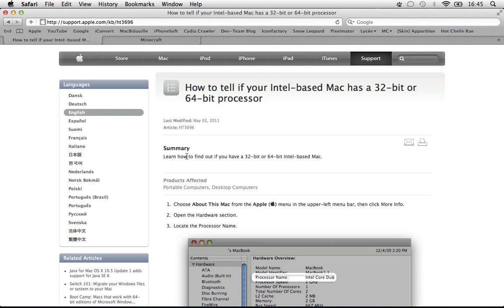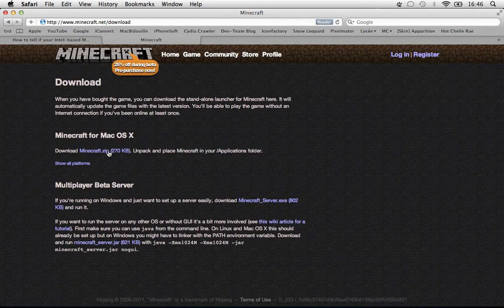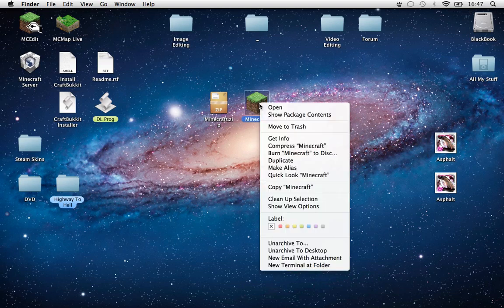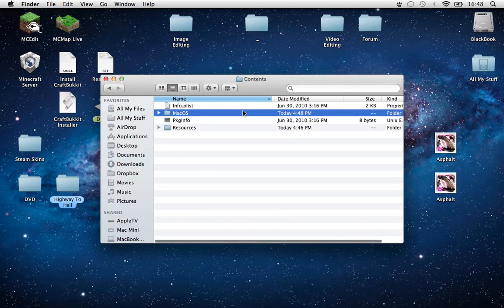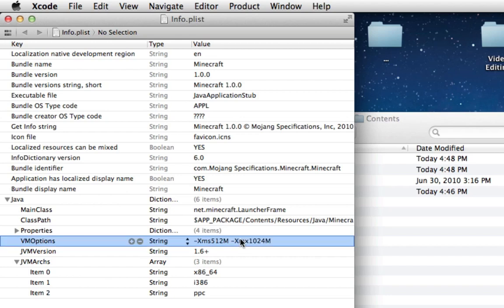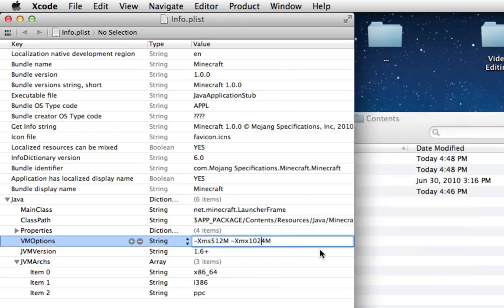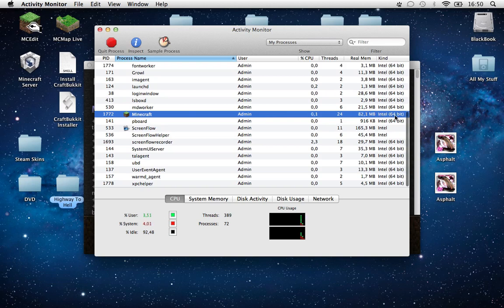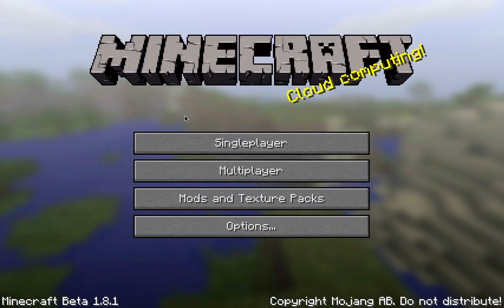Make Minecraft Faster: Java 64-Bit & More RAM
Path to "JavaApplicationStub":
/System/Library/Frameworks/JavaVM.framework/Resources/MacOS/JavaApplicationStub
Make sure you are starting from you Hard Drive, and not your Home Folder.
If you still don't manage to get there, go in the Finder's "Go" menu, choose "Go to Folder..." and paste the above path, without "JavaApplicationStub", because the Finder wants to open a folder, not a file.
You can also paste this into Terminal to copy the file for you:
cp /System/Library/Frameworks/JavaVM.framework/Resources/MacOS/JavaApplicationStub ~/Desktop/Minecraft.app/Contents/Resources
Those 3 lines should be one! Format it correctly...
(This will work if MC is on your desktop)